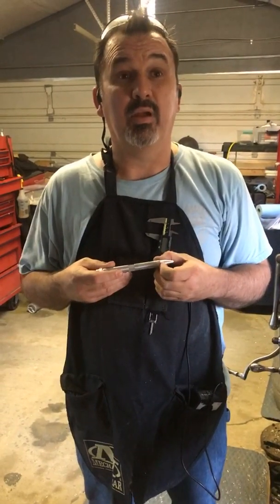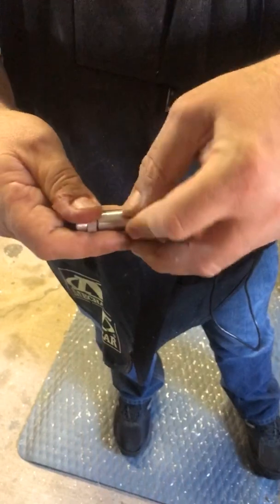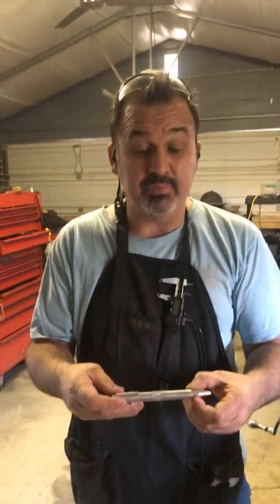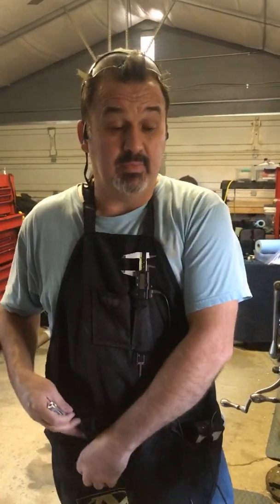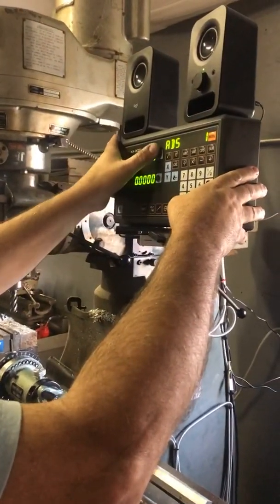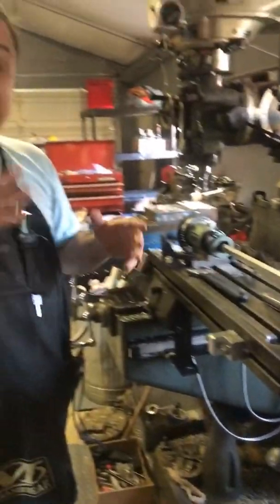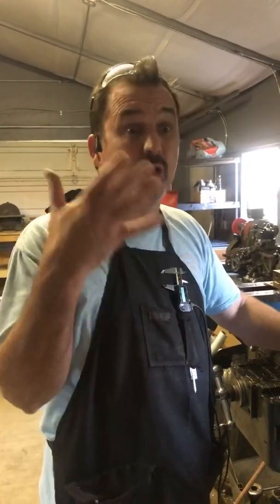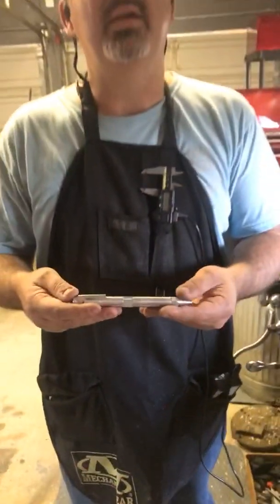Dan Parker The Blind Machinist talking digital readout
A great friend Patrick Johnson made my new digital readout talk outloud the measurements.